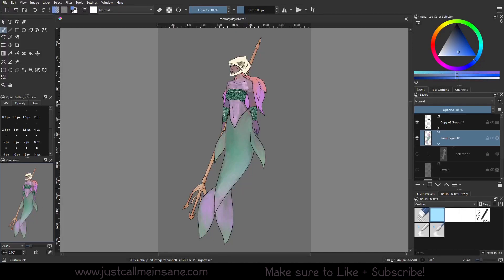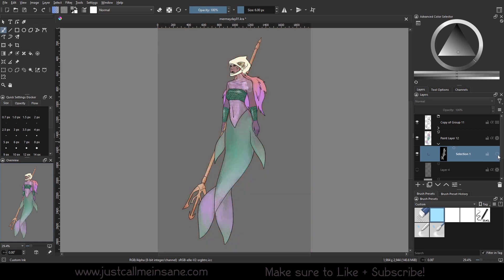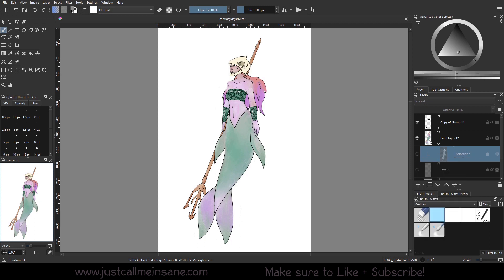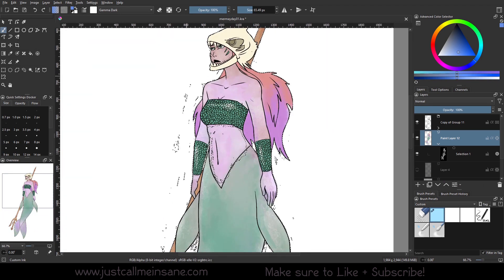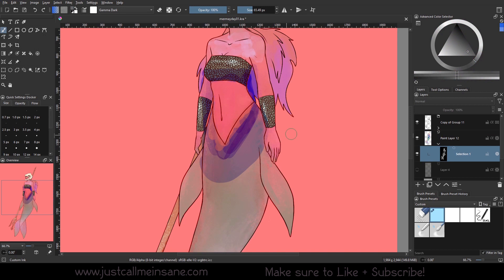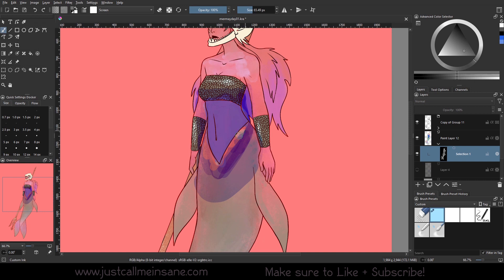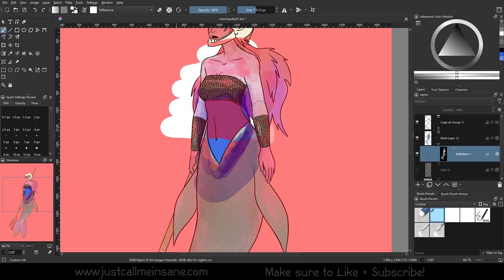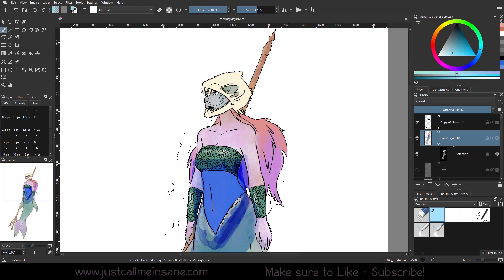Krita 5.1: Selection Masks and Blending Modes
00:00 - Intro
00:42 - What is a Selection Mask
01:25 - Use brush with blending mode
04:56 - Painting with modified selection mask
07:36 - Outro